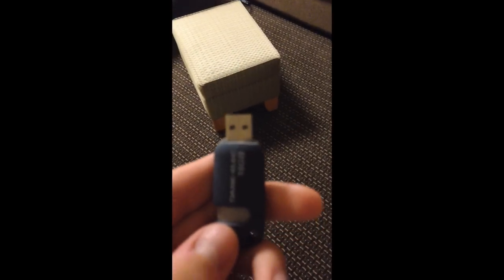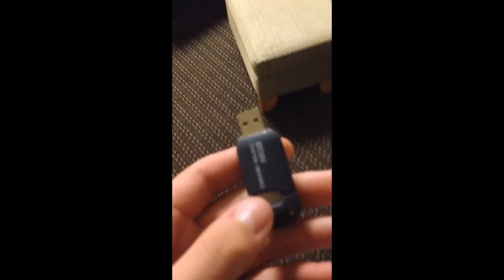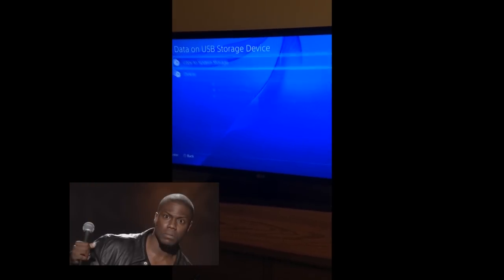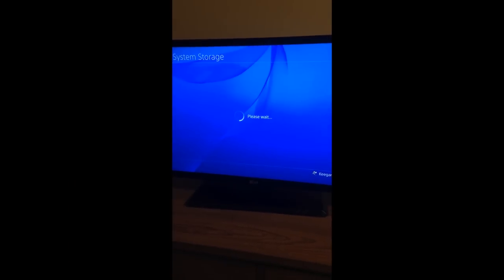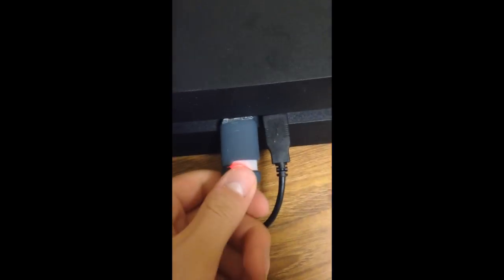Format Flash Drive for PS4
Detailed instructions on how to get your USB flash/thumb/key drive to work with your PS4. Enjoy